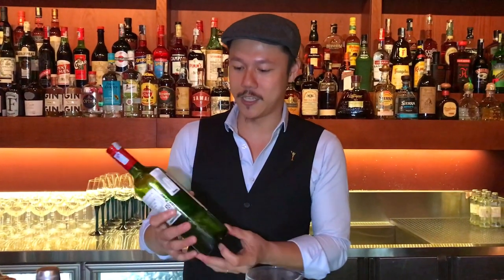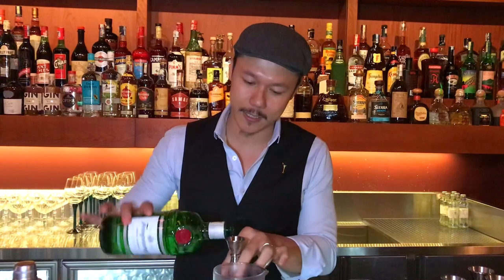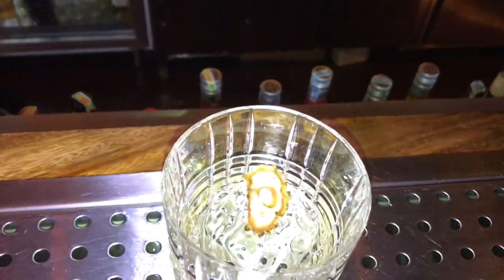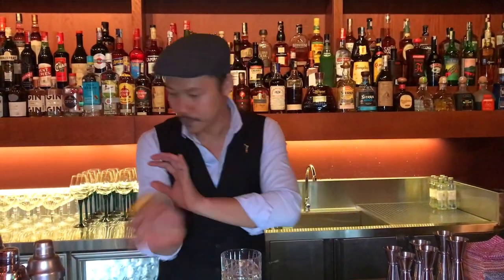Tan Pham from ATM Cocktail Bar (Ho Chi Minh City): Mekong Negroni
Tan Pham from ATM Cocktail Bar made his twist on a classic Negroni cocktail for us, The Mekong Negroni